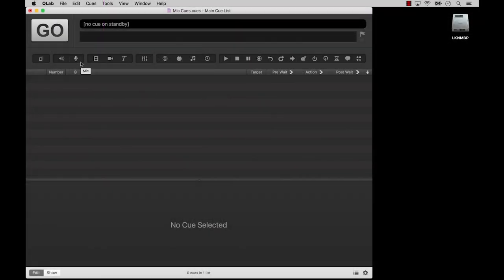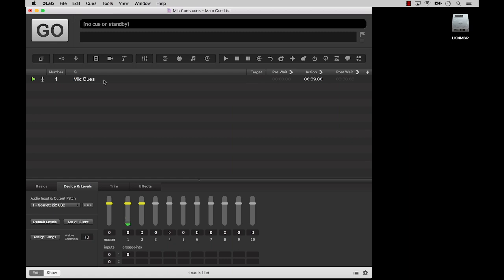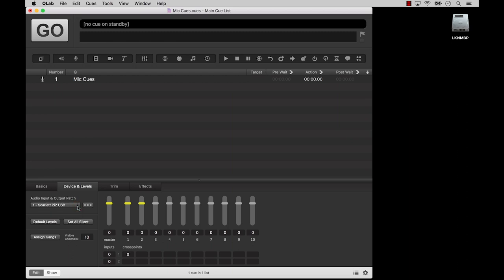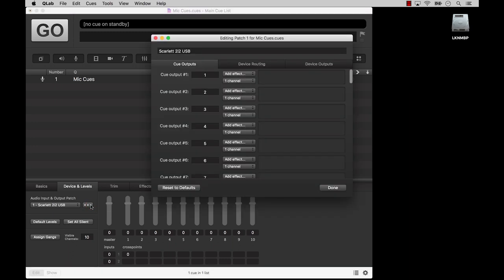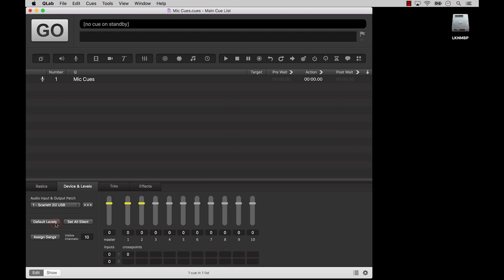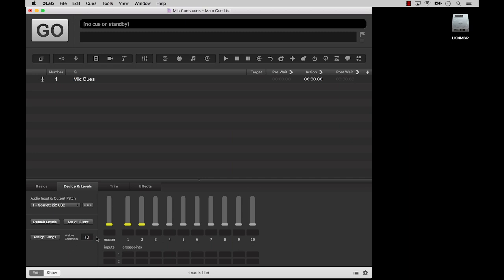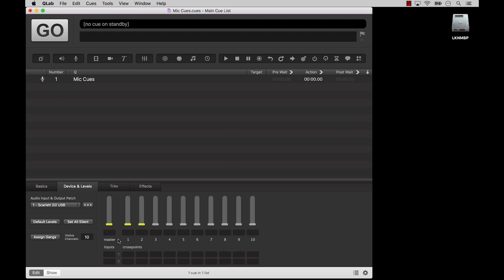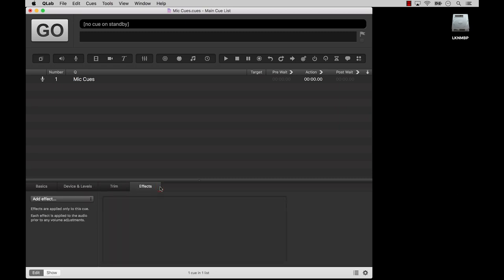Mic Cues in QLab 3